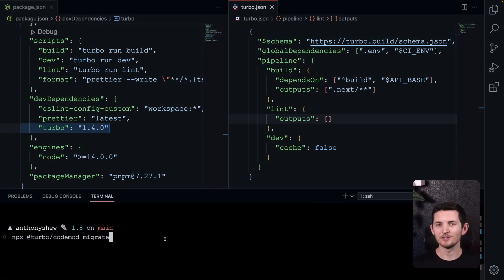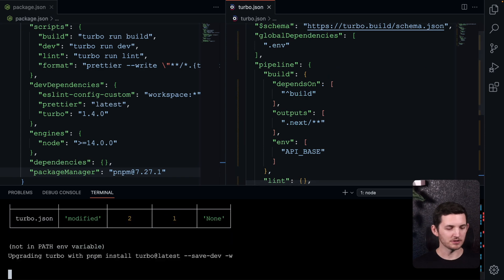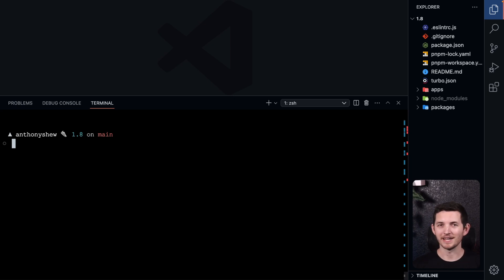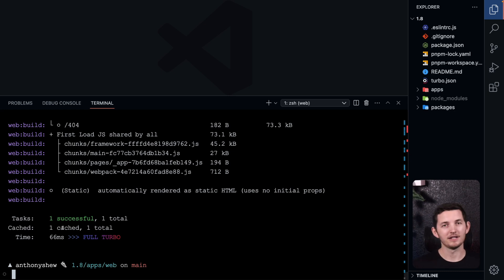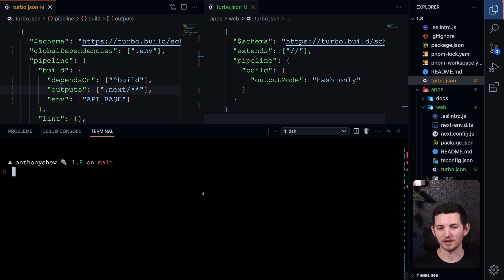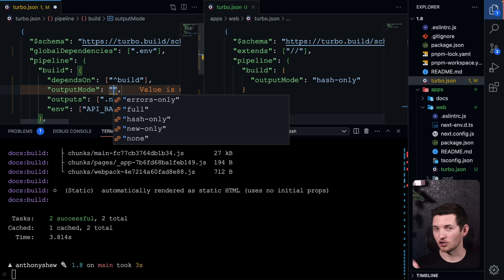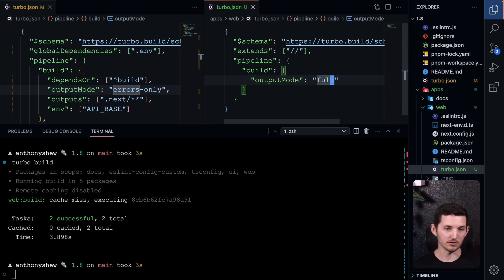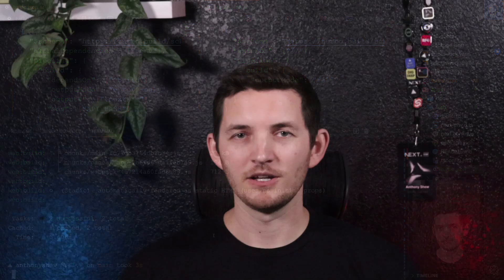Turborepo 1.8: Workspace configurations, easier migrations, and more!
Turborepo 1.8 brings better flexibility and more control to your codebase by improving turbo's understanding of your workspaces. Anthony Shew explains (and demos) these new features in less than five minutes. Upgrade today

Timestamps
0:00 Introduction
0:18 Codemod migration
1:22 Automatic Workspace Scoping
2:04 Workspace Configurations
4:05 Outro